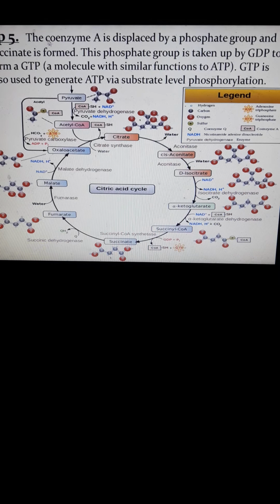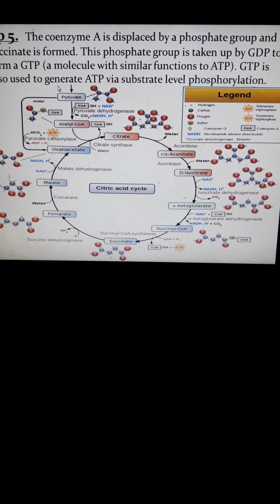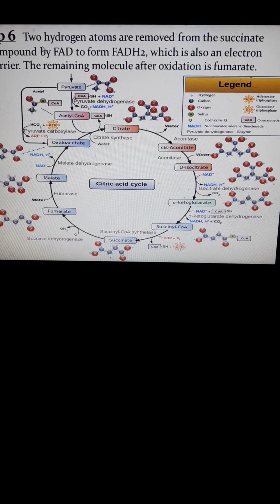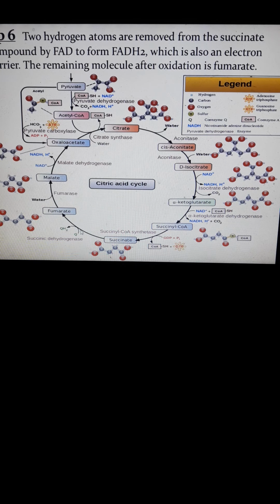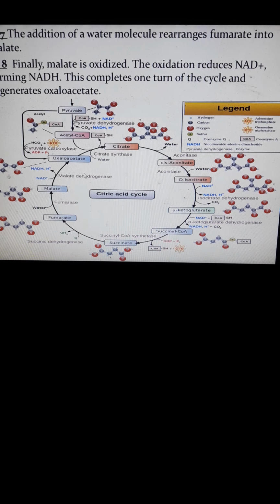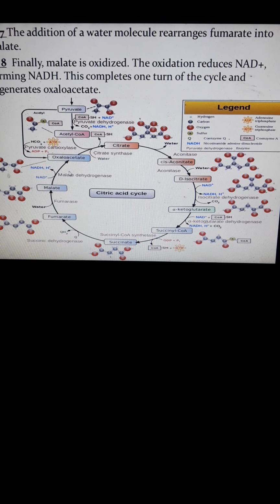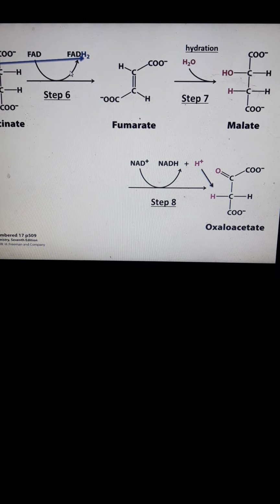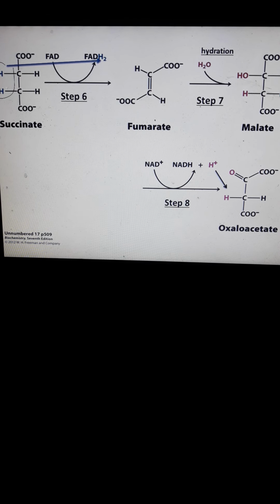BIOCHEM LEC PART 4 2020 FINALS